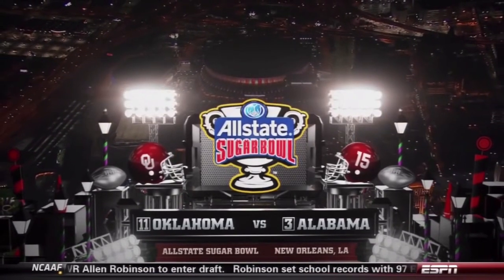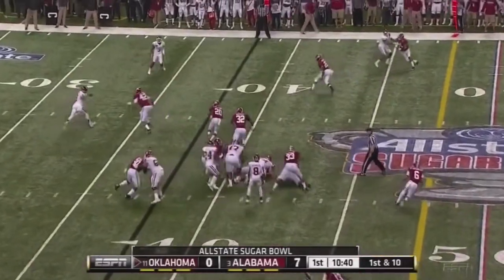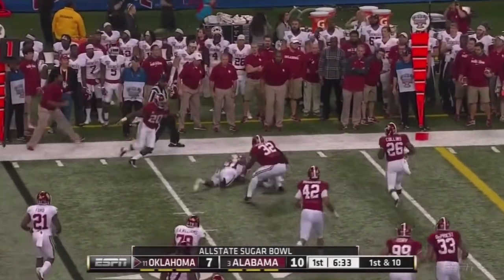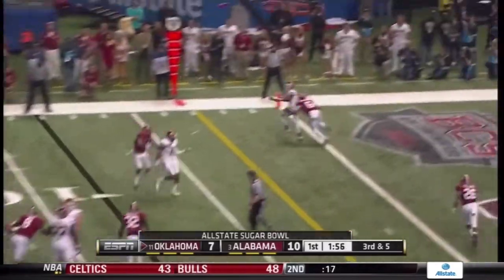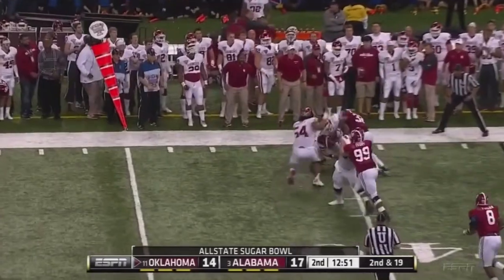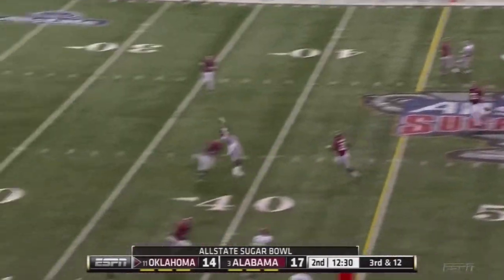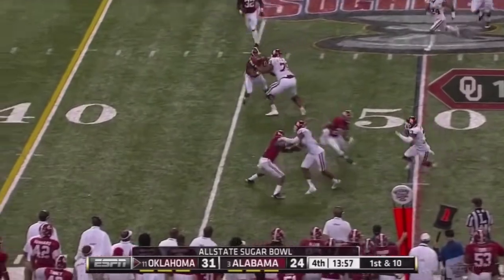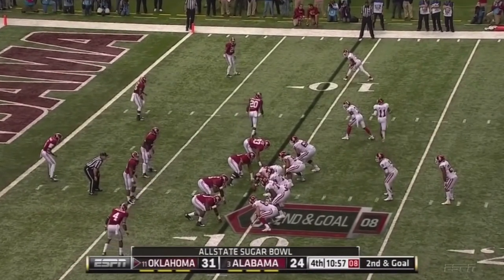Trevor Knight vs Alabama 2014 | Oklahoma QB Highlights